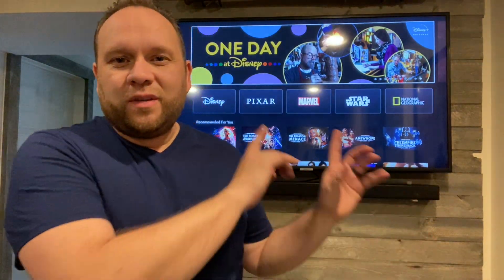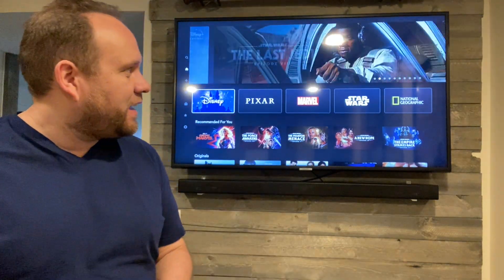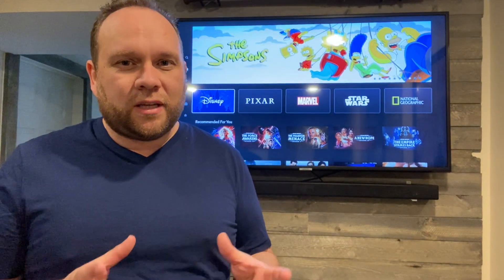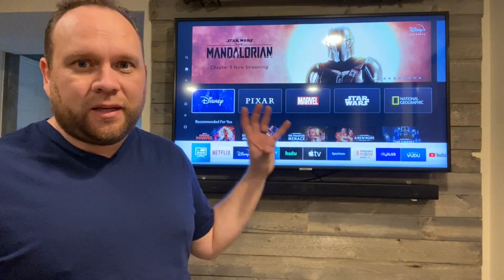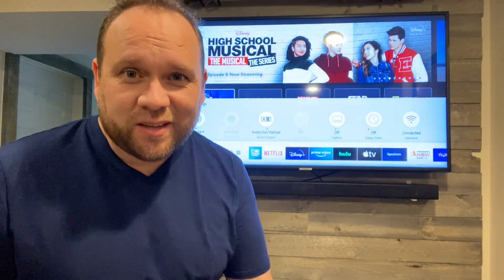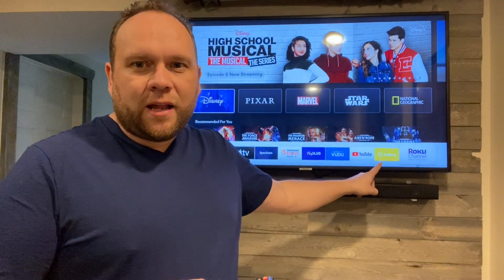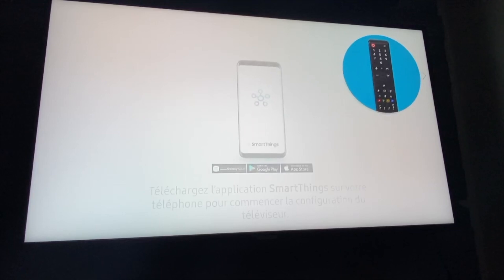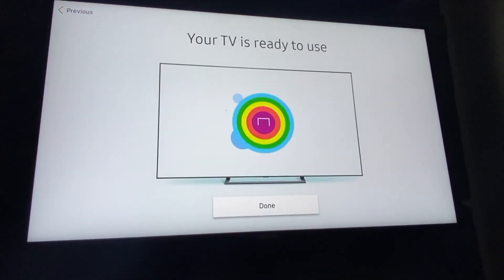Samsung 43 inch UHD TV Series 6 NU6900 - Honest Review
Here is a real consumer review of the Samsung 43 inch UHD TV Series 6 NU6900. I walk you through what I have experienced with owning this great TV and give you some details on it.

Get this TV Here:
(Amazon USA Store)
(Amazon Outside of the USA)

Or get a bigger size with soundbar

Be Creative!